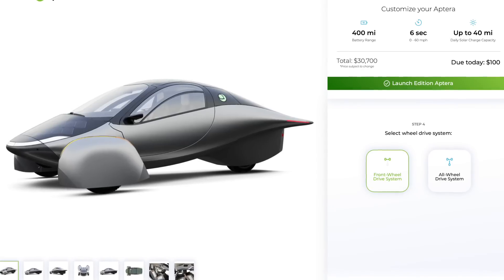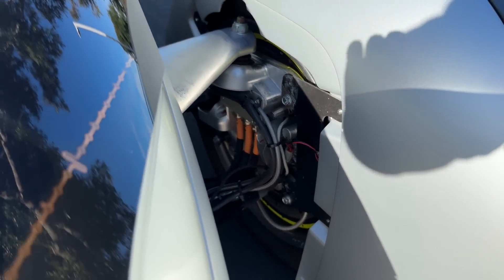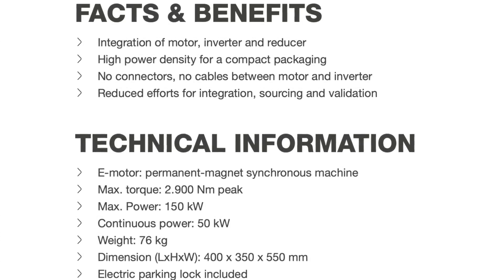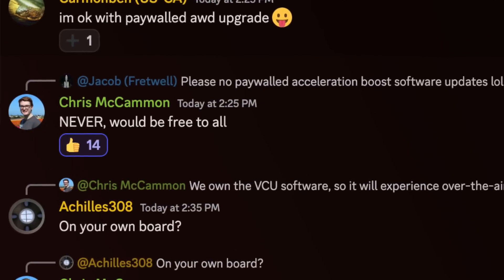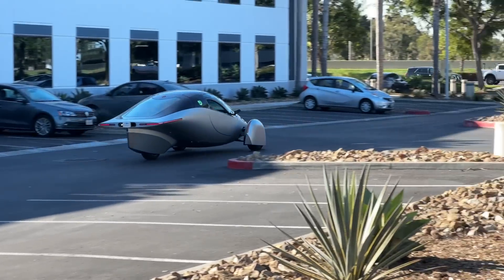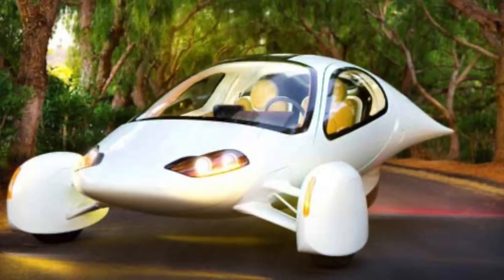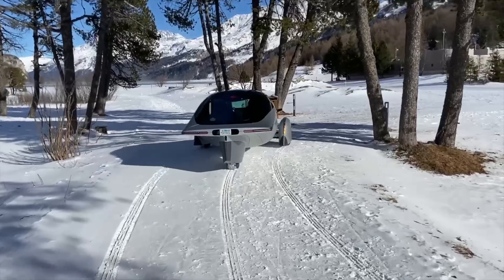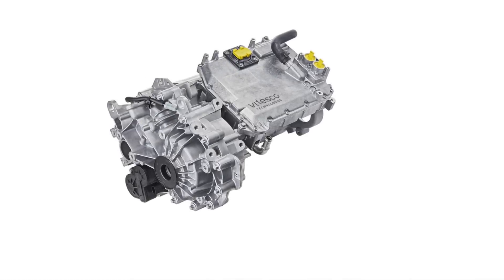Aptera's New Motor UNVEILED!